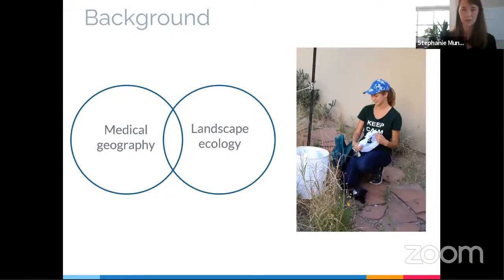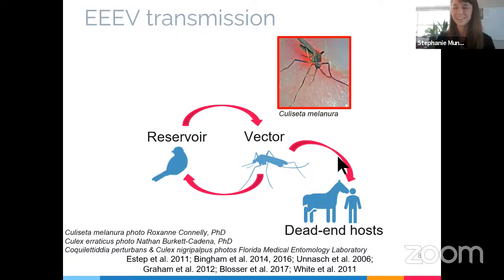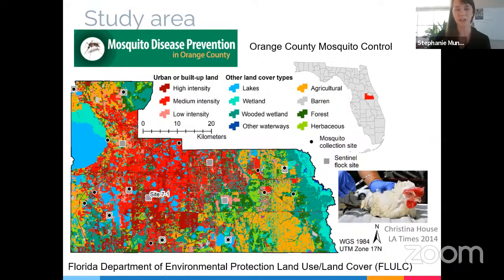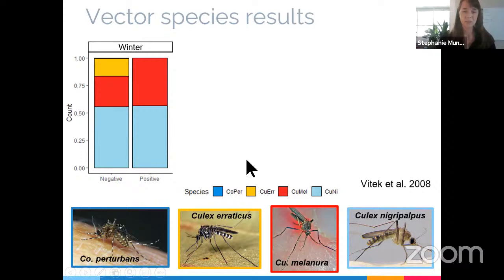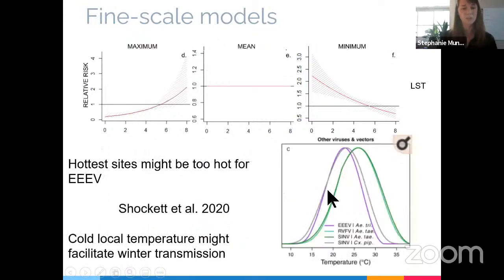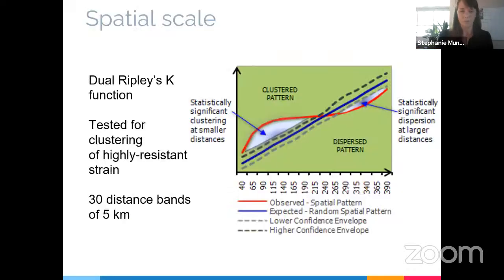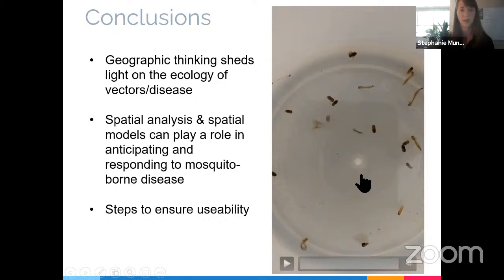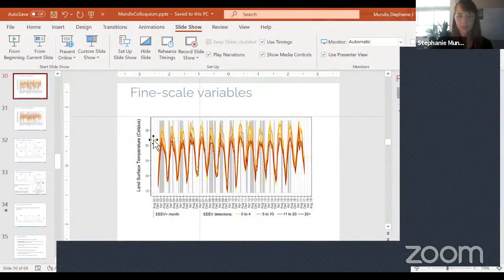Spatial patterns in mosquito characteristics that mediate vector control - UF Geography Colloquium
Speaker: Stephanie Mundis

PhD Student, Department of Geography, University of Florida

2:50-3:50 PM (Period 8)

Zoom, livestreamed on YouTube

All are welcome to attend.

In recent years, deaths and illnesses from mosquito-borne and other vector-borne diseases have been on the rise in areas around the world. In my doctoral dissertation research, I have investigated two aspects of mosquito-borne disease risk in Florida: zoonotic circulation of Eastern Equine Encephalitis virus (EEEV) at the local scale and insecticide resistance in the anthropophilic Aedes aegypti mosquito species at the state scale. In both cases, I drawn from methods from the fields of landscape ecology and medical geography to identify landscape, meteorological, and ecological drivers of these phenomenon.
Stephanie Mundis is a doctoral candidate in the Quantitative Disease Ecology & Conservation Lab (advised by Dr. Sadie J. Ryan) in the Department of Geography at the University of Florida. She completed her bachelor’s degree in Geography & GIS and Anthropology at the University of Illinois at Urbana-Champaign in 2014. She then completed parallel master’s degrees in Biology and Geography at New Mexico State University. Her research focuses on applying geographic methods to answer vector ecology questions across a range of spatial scales.